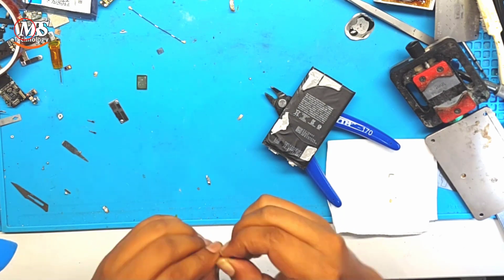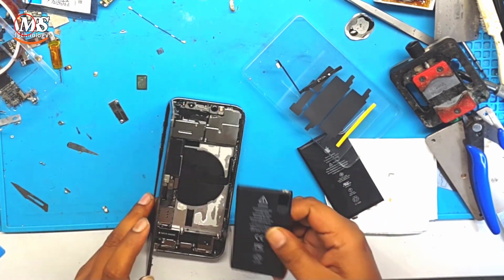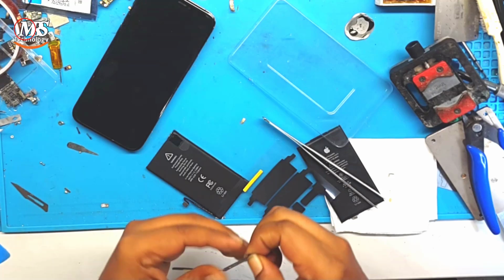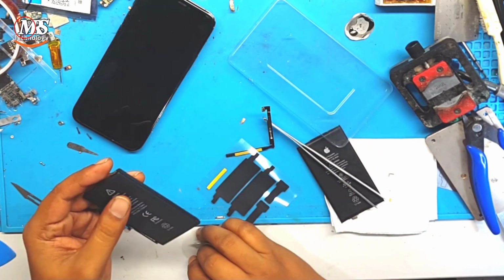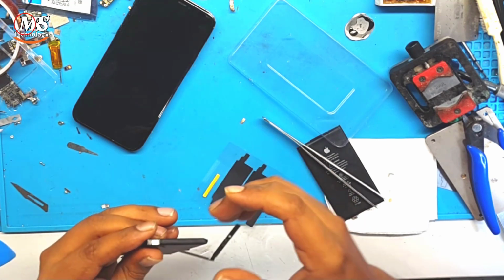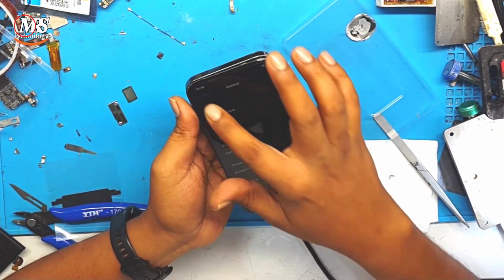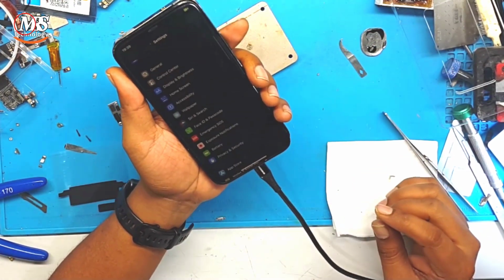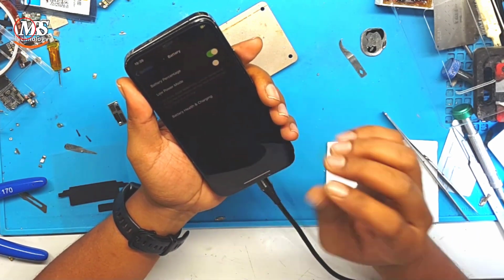New Technology Battery Health Repair || All iPhone Bettery Health Repair|| Fix iPhone Bettery Health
How To FIX iPhone Battery Health: All iPhone Bettery Health Repair: Fix iPhone Bettery Health:
iPhone Battery and Performance:
Understand iPhone performance and its relation to your battery.

Your iPhone is designed to be simple and easy to use. This is only possible through a combination of advanced technologies and sophisticated engineering. One important technology area is battery and performance. Batteries are a complex technology, and a number of variables contribute to battery performance and related iPhone performance. All rechargeable batteries are consumables and have a limited lifespan — eventually their capacity and performance decline such that they need to be replaced. Learn more about iPhone batteries and how battery aging can affect iPhone performance.
📌 For Important More Updates
📌 Tchnical Support 👇
📌 My Shop Location,
Suq Al Seeb, S. Of Oman-
For Facebook --
📌 Follow On Facebook For
Important More Updates--
📌 Follow On Facebook Page For
Important More Updates--
📌 Follow On Twitter For
Important More Updates--
📌 Follow On Instagram For
Important More Updates--